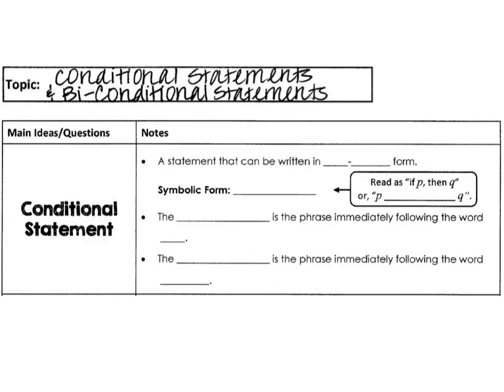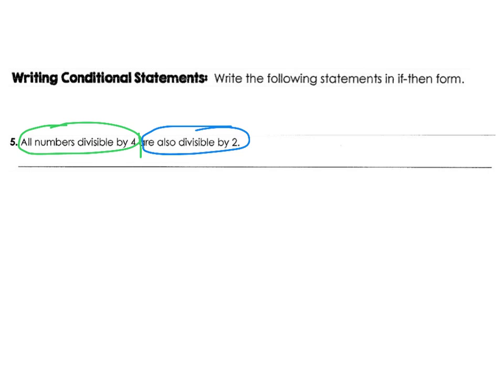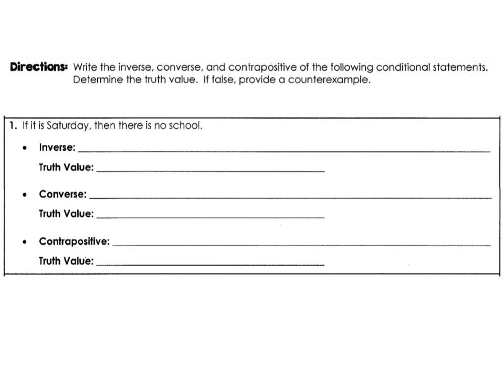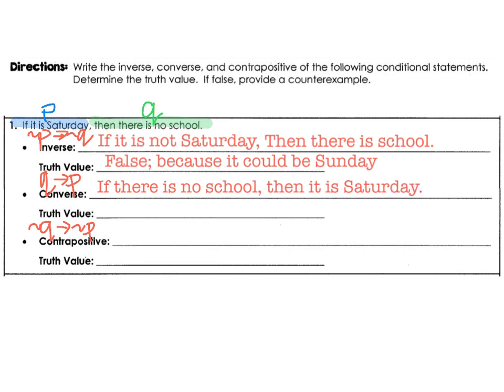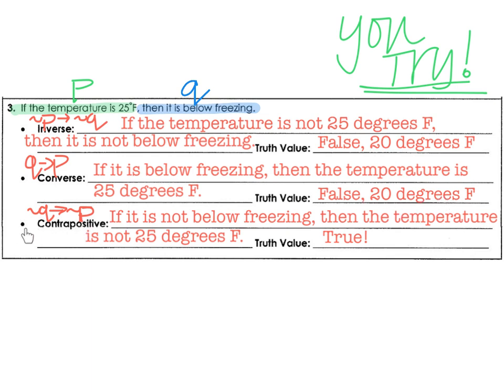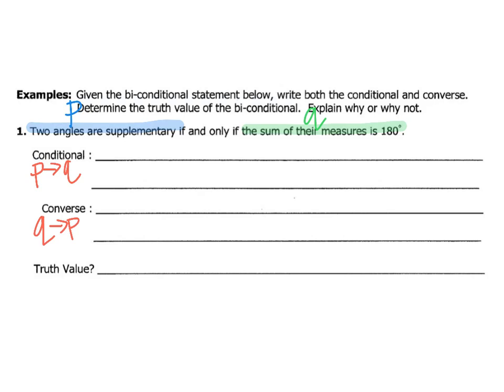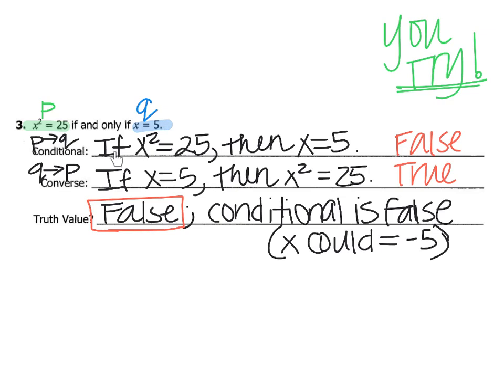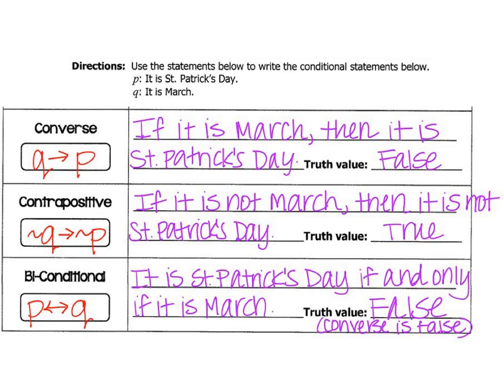GEO CH.2 Day 4 - Conditional and Bi-Conditional Statements